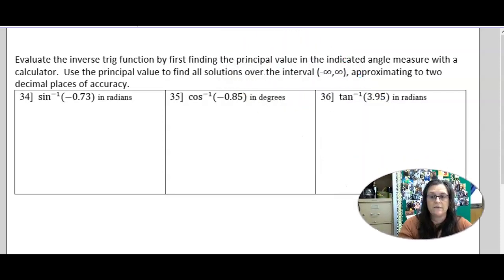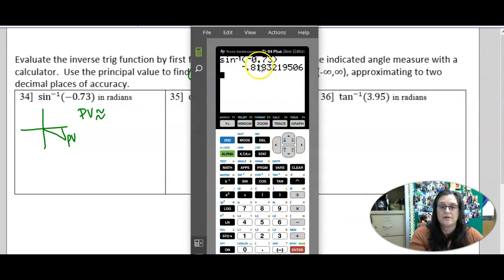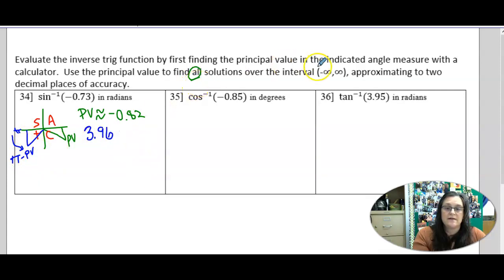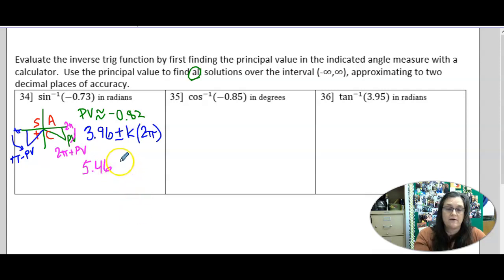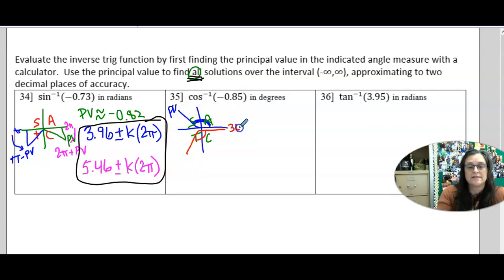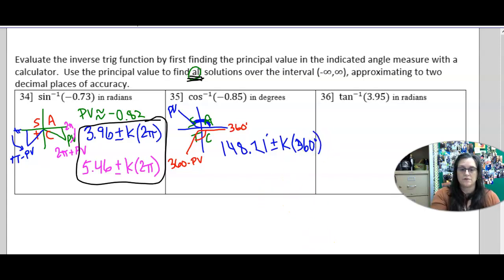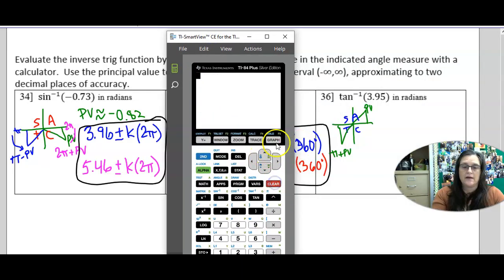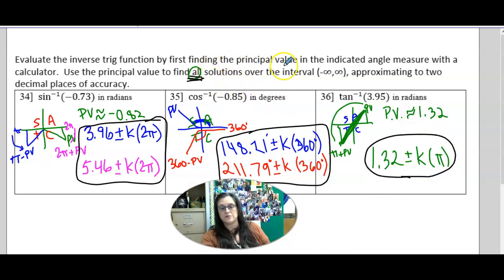U6 Review: #34-36